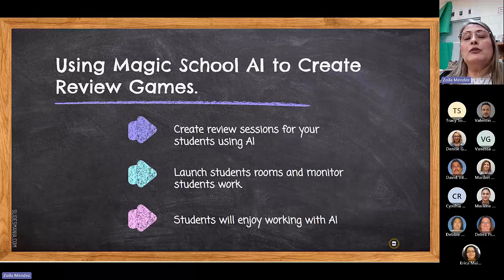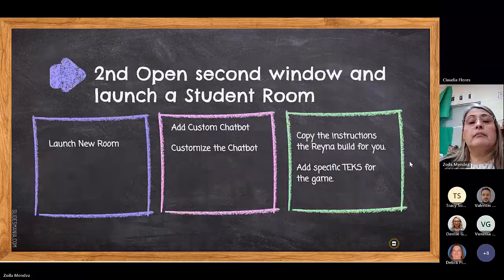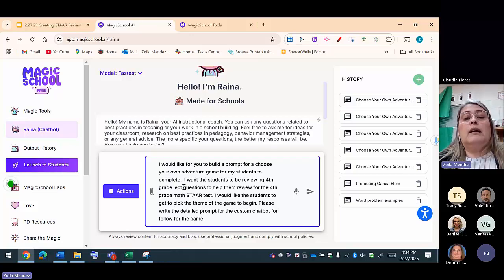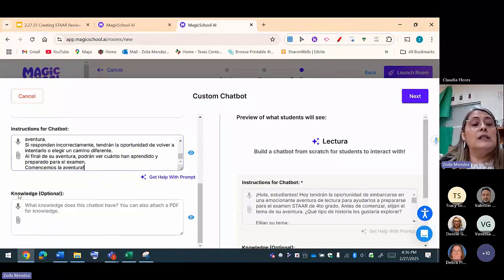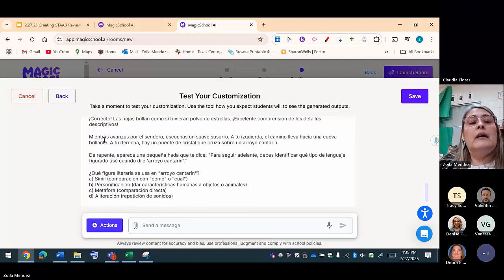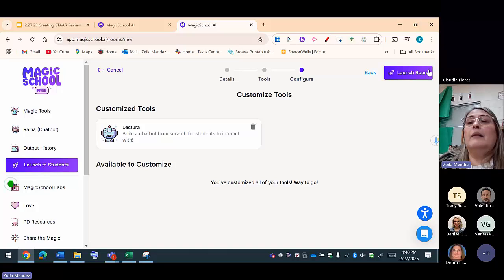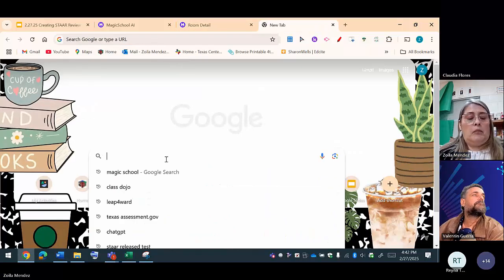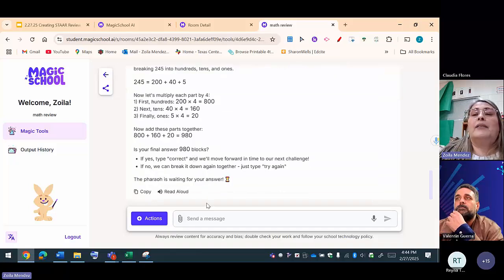Creating STAAR Benchmark Review Games with MagicSchoolai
The video features Zoila Mendez, a fourth-grade teacher, demonstrating how to create engaging STAR Benchmark review games using Magic School AI, highlighting its ease of use and effectiveness in keeping students engaged. Mendez shares her experience of successfully implementing the tool for math and reading, allowing students to customize their learning through a Choose Your Own Adventure game format.